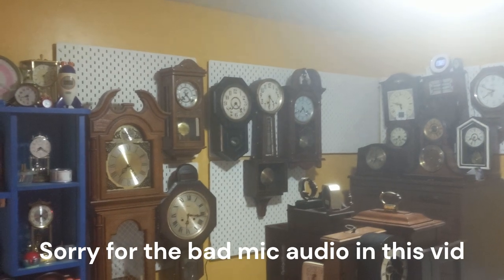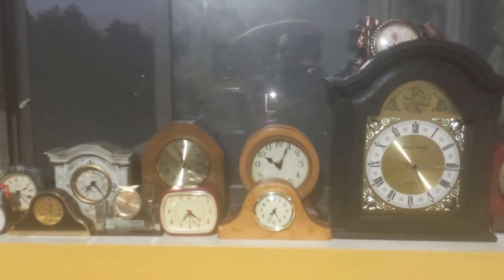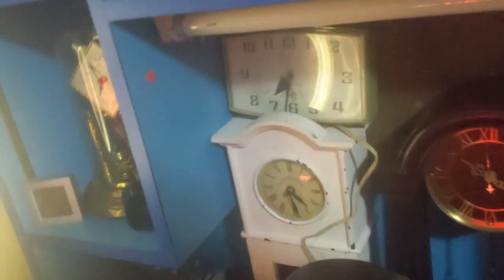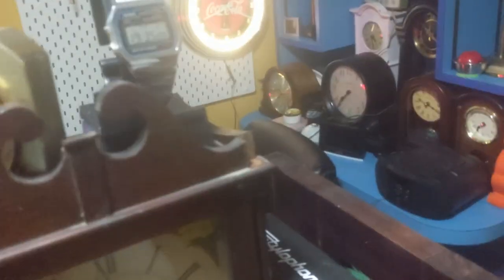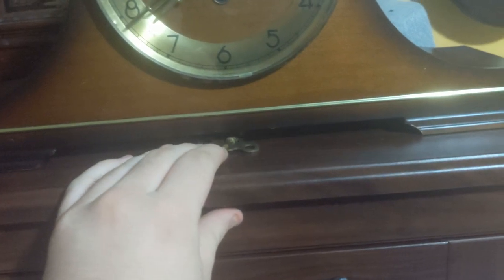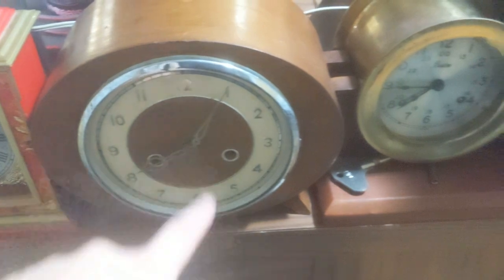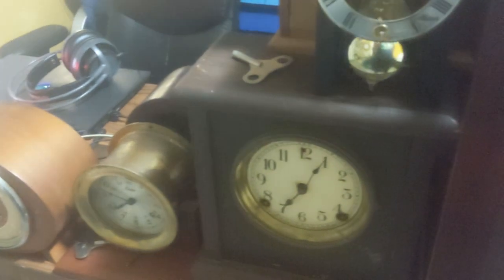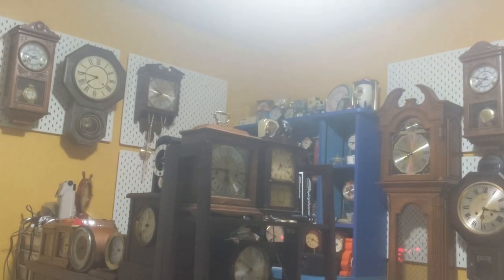Room Reveal & some side updates